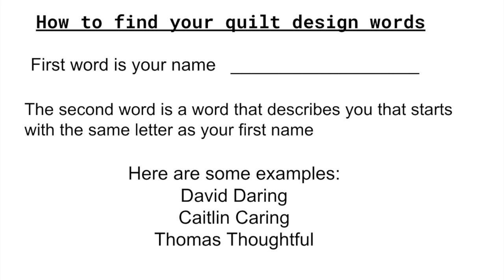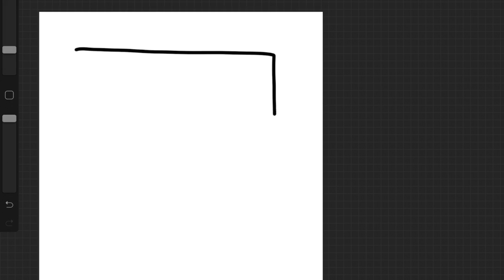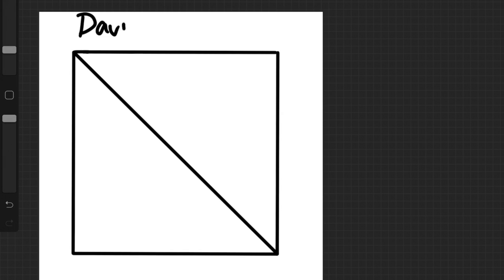Ringgold Quilt Design Part II